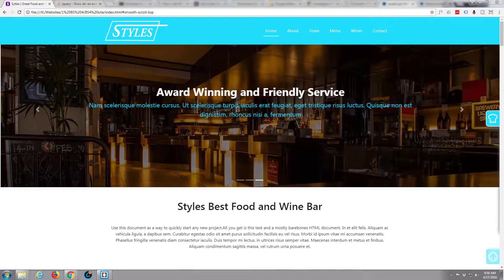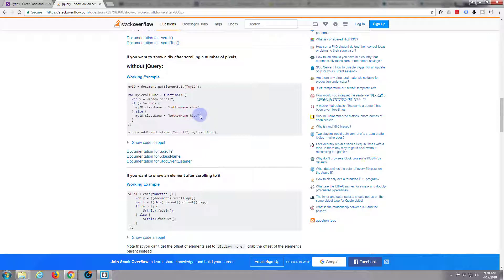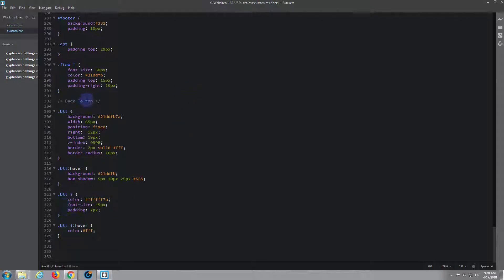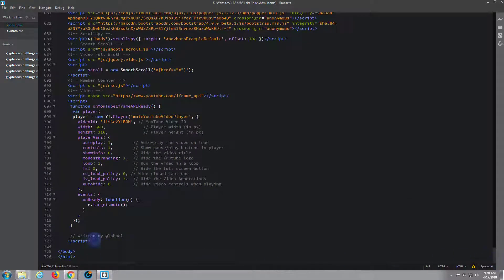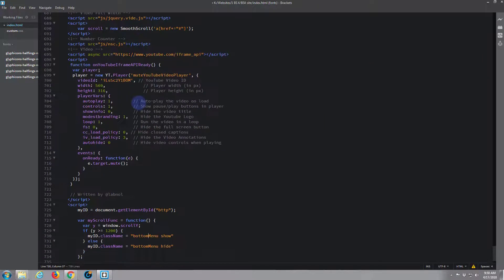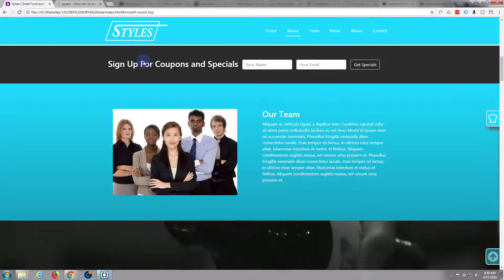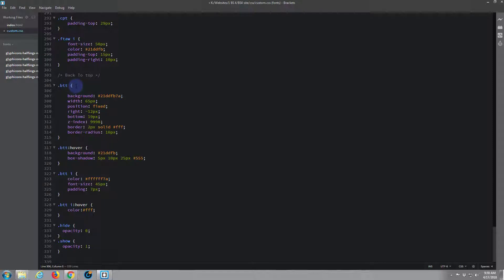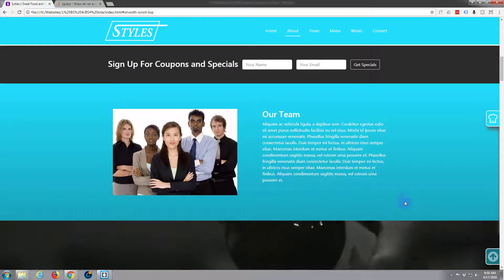Bootstrap 4 - Hide Div Until Scroll with Bootstrap 4 and Brackets Text Editor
Bootstrap 4 - Hide Div Until Scroll with Bootstrap 4 and Brackets text Editor . In this series of videos we are going to put together a bootstrap 4 website using the brackets text editor. Bootstrap 4 is an awesome platform, it's really fast loading and lightweight, if you are not creating a blog or e-commerce store I would recommend it over WordPress every time. Brackets text editor is a fantastic free code editor that can be used for editing just about any type of code. Brackets is really easy to use and has many free extensions that make coding a bootstrap site really quick and easy. Follow along with this series of videos and learn how to build your own bootstrap 4 website with brackets.